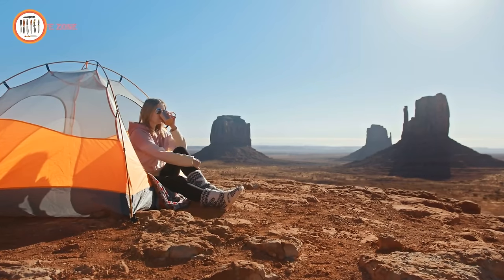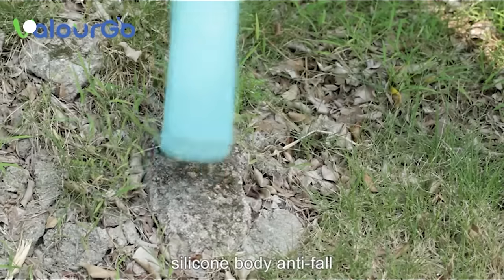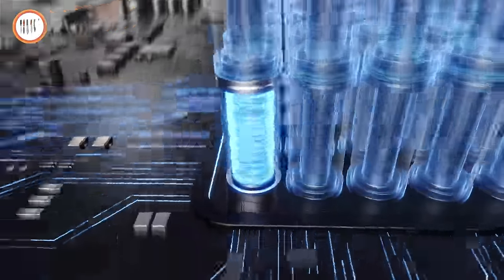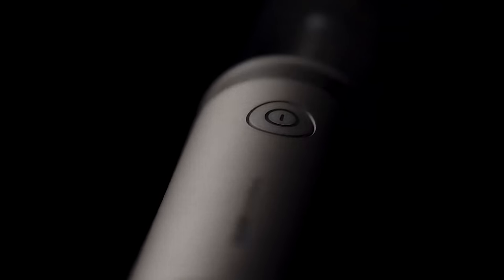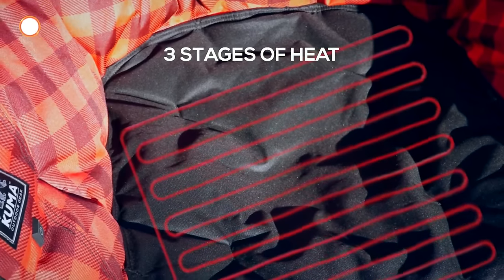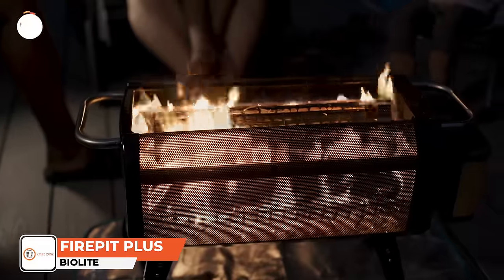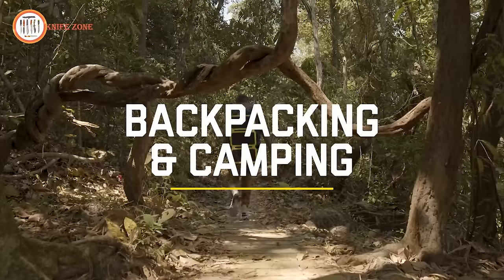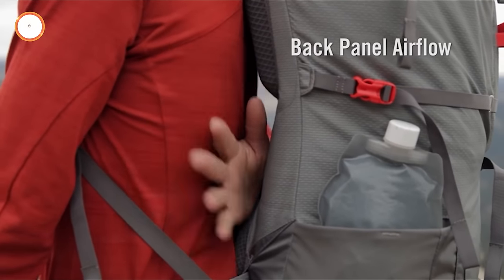15 NEXT LEVEL Camping Gear & Gadgets In 2024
Step into the future of outdoor exploration with the top 15 NEXT LEVEL Camping Gear & Gadgets of 2024! Embrace innovation and convenience as we unveil a curated selection of cutting-edge tools designed to elevate your camping experience. From advanced shelters to high-tech cooking appliances, each item promises to enhance comfort, safety, and enjoyment amidst nature's embrace. Join us on a journey through the latest in camping technology, where every gear and gadget embodies the spirit of adventure and the promise of unforgettable outdoor escapades.

15 NEXT LEVEL Camping Gear & Gadgets List: (Paid Links)

00:00 - Intro

00:35 - 1. BioLite CampStove 2+ Electricity Generating Wood Camp Stove

01:41 - 2. Supology Camping Lantern and Bug Zapper

02:36 - 3. Valourgo Collapsible Water Bottle

03:47 - 4. Caveman Grill Large

04:47 - 5. Anker 757 Portable Power Station

06:39 - 6. GCI Outdoor Slim-Fold Cook Station

07:49 - 7. HOTO Camping Flashlight

09:41 - 8. XTAUTO Portable Camping Lantern

11:01 - 9. Kuma Outdoor Gear Lazy Bear Heated Chair

12:10 - 10. Atwood Rope MFG Micro Cord Dispenser

13:04 - 11. Mac Sports Camping Portable Folding Hammock

14:24 - 12. BioLite Smokeless FirePit Plus

16:13 - 13. SunJack 15 Watt Foldable Solar Panel

17:48 - 14. Thule Tepui Foothill Rooftop Tent

18:56 - 15. Flex Capacitor Ultralight Backpack

survivalgear tacticalgear survival best camping gadgets 2023, new camping gadgets 2024, top 15 survival gadgets 2024, survival gadgets review.